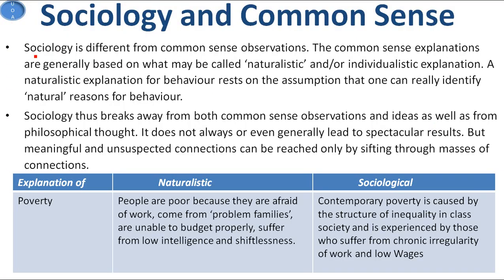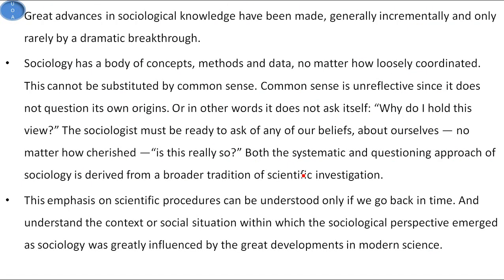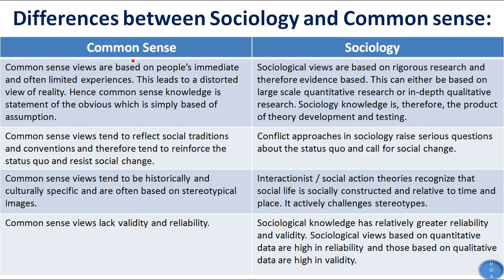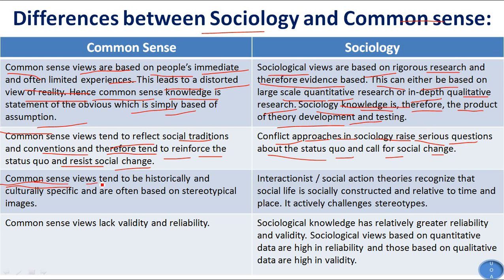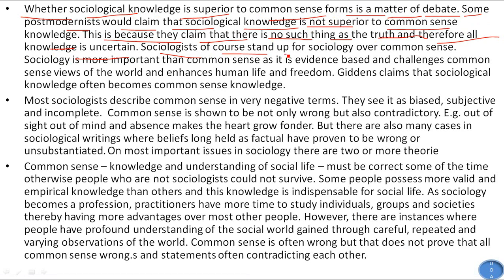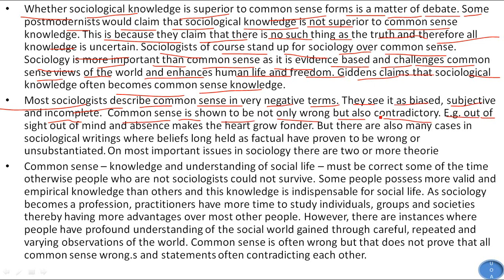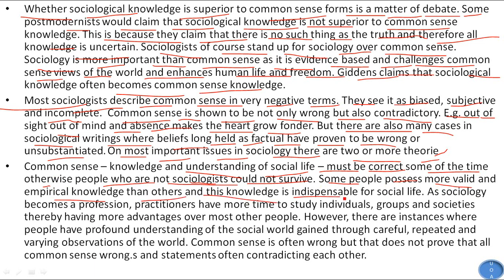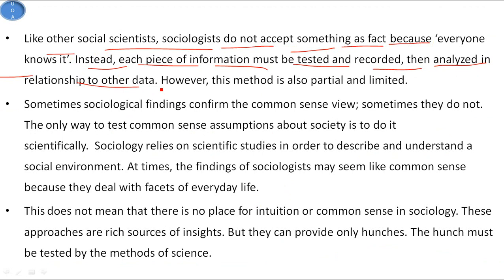Sociology and Common Sense Sociology Optional UPSC CSE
This video covers the Sociology and Common Sense Sociology Optional UPSC CSE and this video is meant for UPSC CSE Sociology Optional Subject.